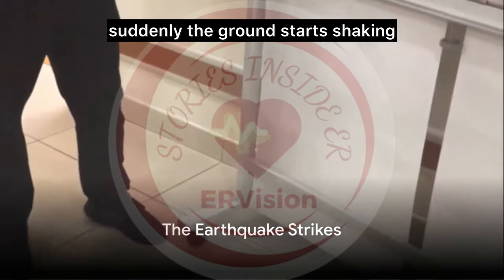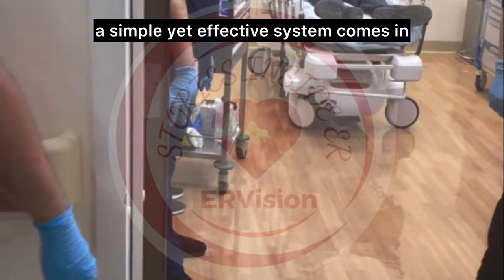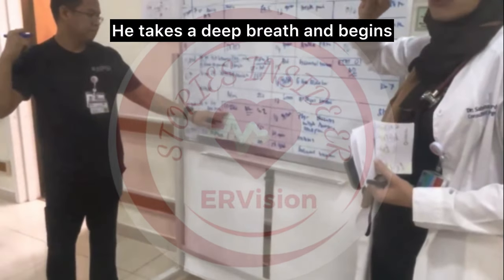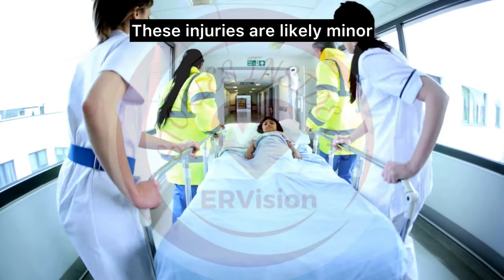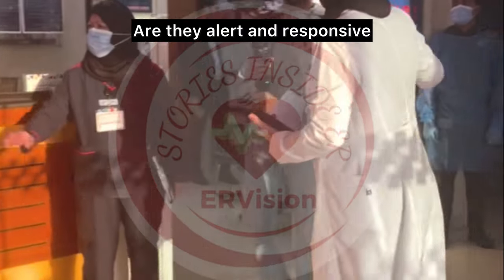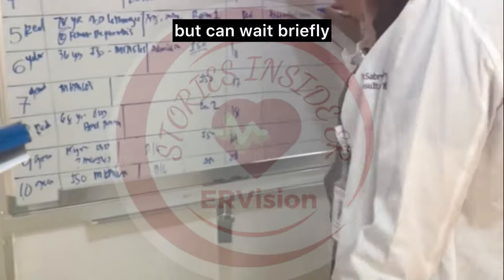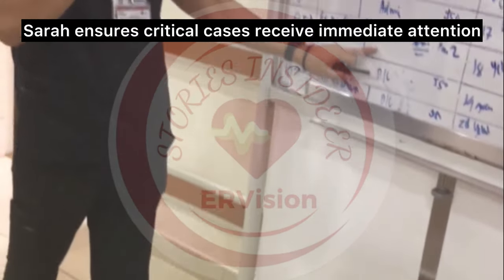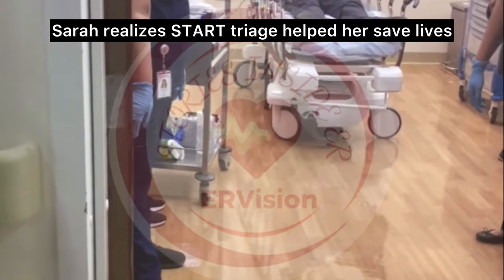Disaster Drill: Understanding START Triage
🚨 Step into the shoes of emergencymedicine responders and volunteers as they navigate through a simulated disaster scenario in our latest video, "Disaster Drill: Understanding START Triage ." Join us on a journey of preparedness and compassion as we delve into the crucial world of triage protocols.

🏥 In this immersive experience, we shed light on the START triage system, a vital framework used to quickly assess and prioritize patients in mass casualty incidents. Witness the dedication and expertise of responders as they skillfully apply these protocols to save lives and minimize suffering.

💼 Whether you're a healthcare professional, a concerned citizen, or simply curious about disaster preparedness, this video offers valuable insights and practical knowledge. From the initial chaos to the coordinated response, we unravel the complexities of disaster management with empathy and clarity.

🌟 Join us as we explore the intersection of compassion and efficiency in times of crisis. "Disaster Drill: Understanding START Triage" is more than just a video—it's a testament to the resilience and humanity that define our collective response to adversity.